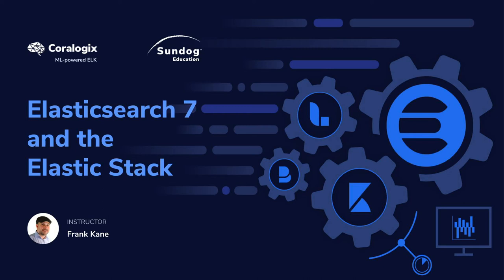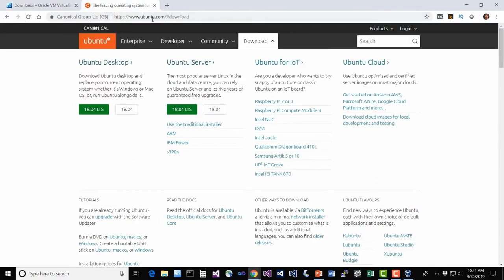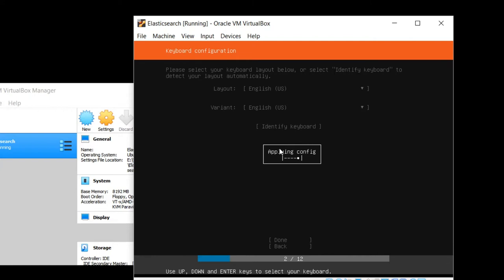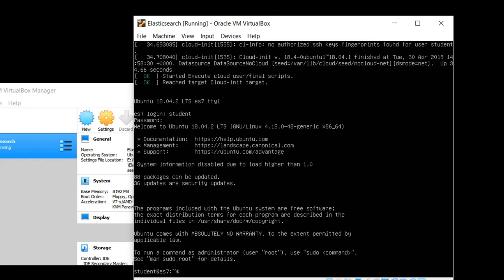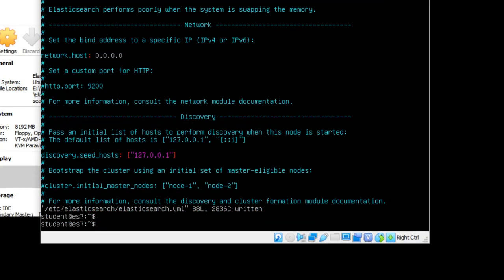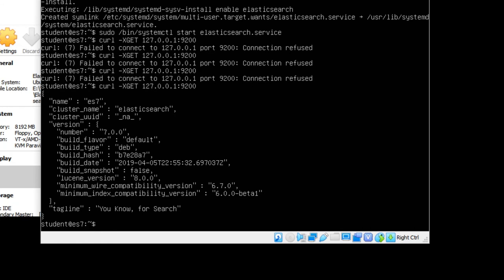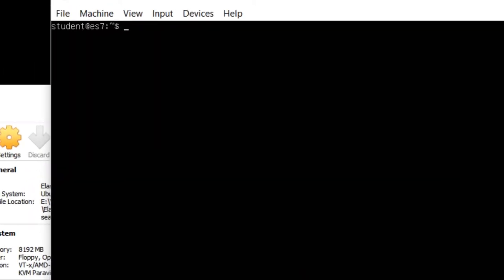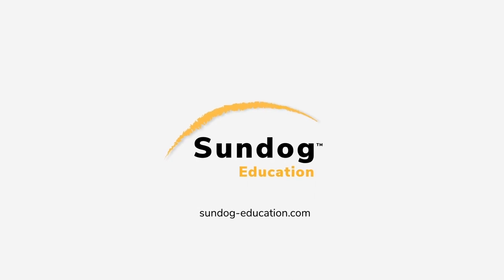Getting Set Up on Elasticsearch 7 and the Elastic Stack: In Depth and Hands On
We've teamed up with Coralogix to co-produce the most comprehensive Elastic Stack course we've seen. Elasticsearch 7 is a powerful tool not only for powering search on big websites, but also for analyzing big data sets in a matter of milliseconds! It's an increasingly popular technology, and a valuable skill to have in today's job market. This course covers it all, from installation to operations, with over 100 lectures including 11 hours of video.

We'll cover setting up search indices on an Elasticsearch 7 cluster (if you need Elasticsearch 5 or 6 - we have other courses on that), and querying that data in many different ways. Fuzzy searches, partial matches, search-as-you-type, pagination, sorting - you name it. And it's not just theory, every lesson has hands-on examples where you'll practice each skill using a virtual machine running Elasticsearch on your own PC.

We'll explore what's new in Elasticsearch 7 - including index lifecycle management, the deprecation of types and type mappings, and a hands-on activity with Elasticsearch SQL. We've also added much more depth on managing security with the Elastic Stack, and how backpressure works with Beats.

We cover, in depth, the often-overlooked problem of importing data into an Elasticsearch index. Whether it's via raw RESTful queries, scripts using Elasticsearch API's, or integration with other "big data" systems like Spark and Kafka - you'll see many ways to get Elasticsearch started from large, existing data sets at scale. We'll also stream data into Elasticsearch using Logstash and Filebeat - commonly referred to as the "ELK Stack" (Elasticsearch / Logstash / Kibana) or the "Elastic Stack".

Elasticsearch isn't just for search anymore - it has powerful aggregation capabilities for structured data. We'll bucket and analyze data using Elasticsearch, and visualize it using the Elastic Stack's web UI, Kibana and Kibana Lens.

You'll learn how to manage operations on your Elastic Stack, using X-Pack to monitor your cluster's health, and how to perform operational tasks like scaling up your cluster, and doing rolling restarts. We'll also spin up Elasticsearch clusters in the cloud using Amazon Elasticsearch Service and the Elastic Cloud.

Elasticsearch is positioning itself to be a much faster alternative to Hadoop, Spark, and Flink for many common data analysis requirements. It's an important tool to understand, and it's easy to use! Dive in with me and I'll show you what it's all about.

- Install and configure Elasticsearch 7 on a cluster
- Create search indices and mappings
- Search full-text and structured data in several different ways
- Import data into Elasticsearch using several different techniques
- Integrate Elasticsearch with other systems, such as Spark, Kafka, relational databases, S3, and more
- Aggregate structured data using buckets and metrics
- Use Logstash and the "ELK stack" to import streaming log data into Elasticsearch
- Use Filebeats and the Elastic Stack to import streaming data at scale
- Analyze and visualize data in Elasticsearch using Kibana
Manage operations on production Elasticsearch clusters
- Use cloud-based solutions including Amazon's Elasticsearch Service and Elastic Cloud

- You need access to a Windows, Mac, or Ubuntu PC with 20GB of free disk space
- You should have some familiarity with web services and REST
- Some familiarity with Linux will be helpful
- Exposure to JSON-formatted data will help

Who this course is for:
Any technologist who wants to add Elasticsearch to their toolchest for searching and analyzing big data sets.

7 Tips for Getting Hired at Amazon or Google How to Get Experience in Big Data Machine Learning Tutorial / Online Course